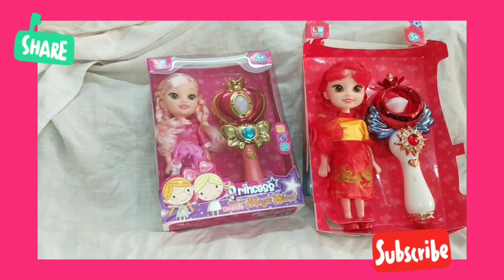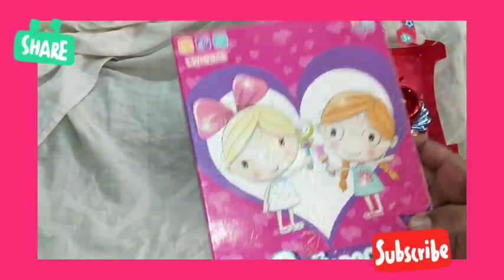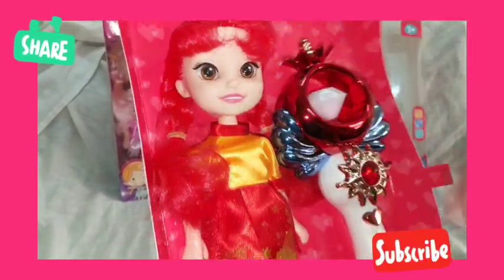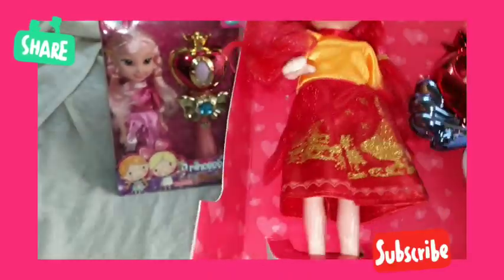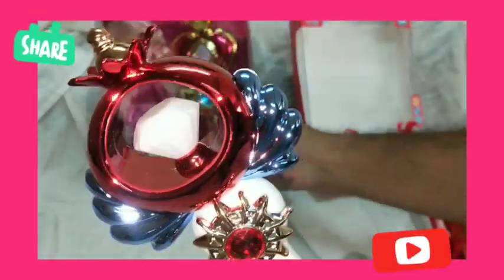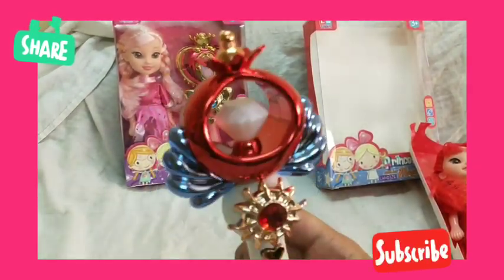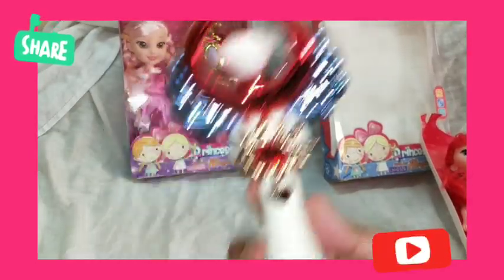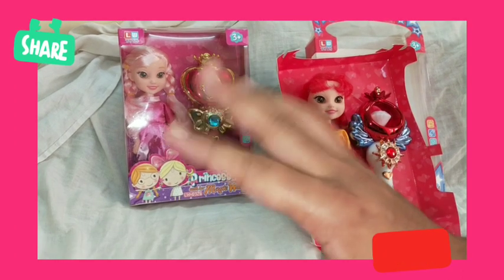Shanaya toys princess doll with musical wand